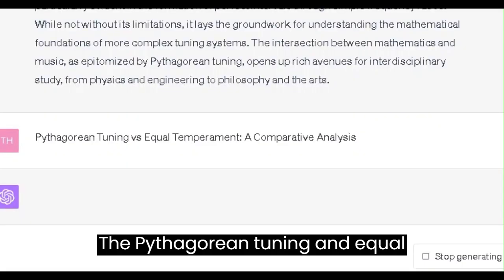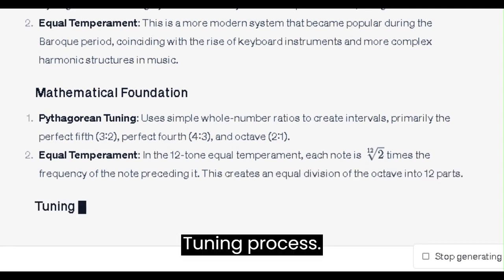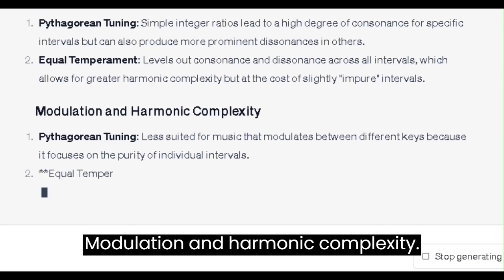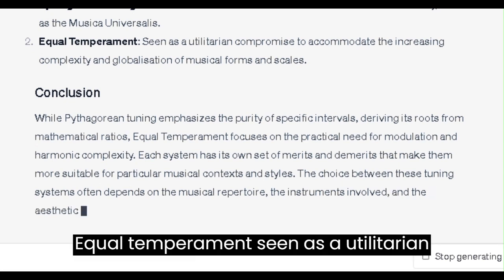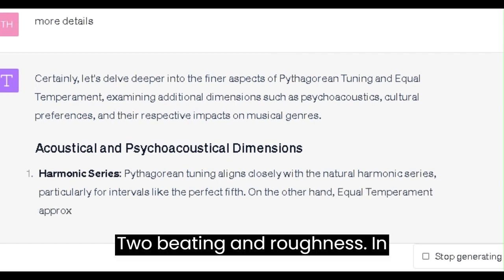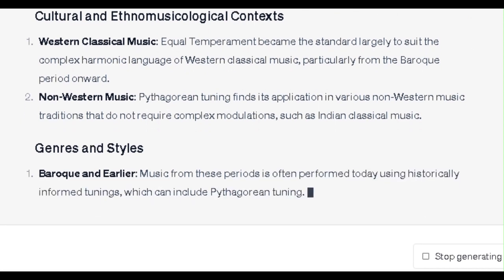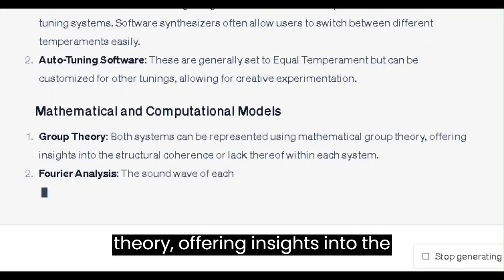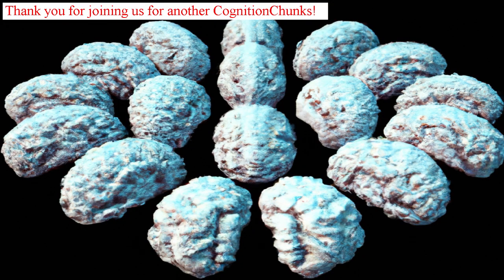Pythagorean Tuning vs Equal Temperament: A Comparative Analysis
A follow-up to Pythagoras on Pythagorean Tuning